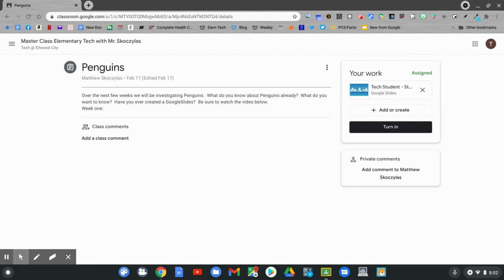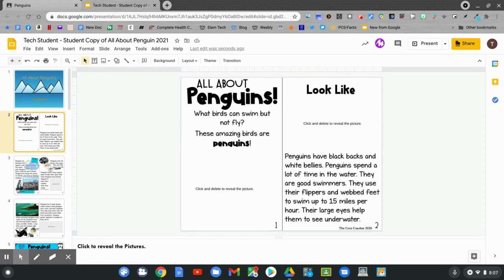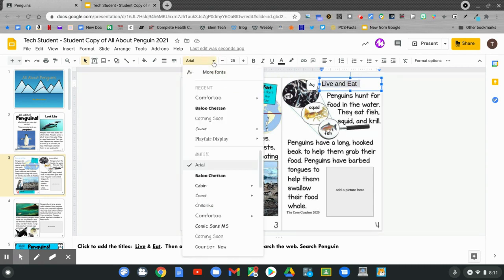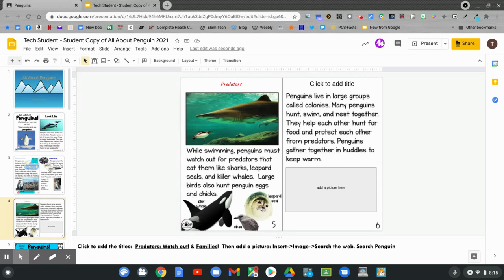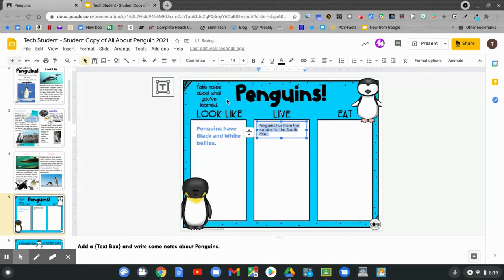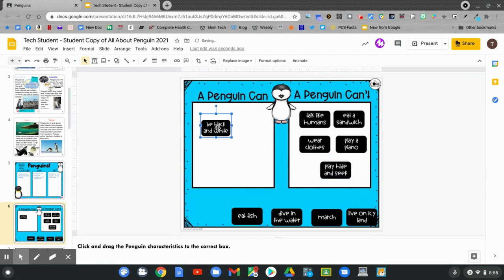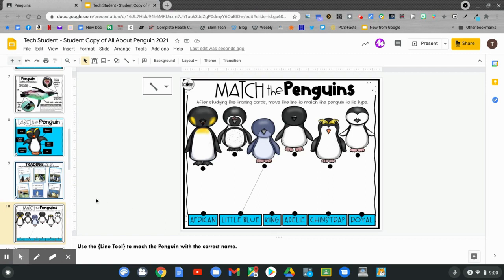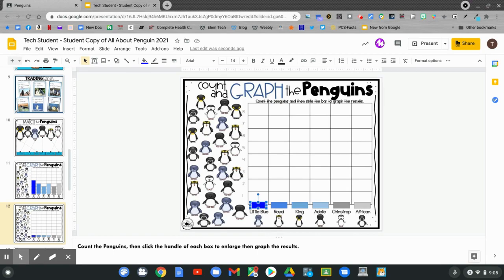3:7 Penguin Review weeks 1&2-combined-edits